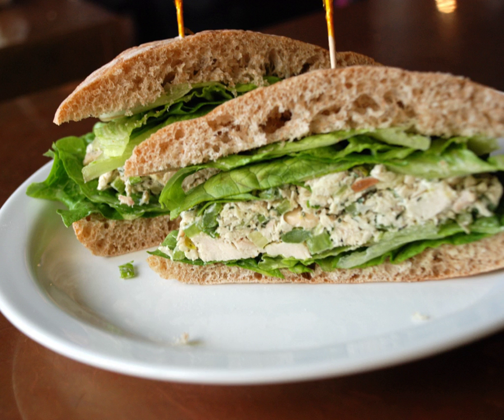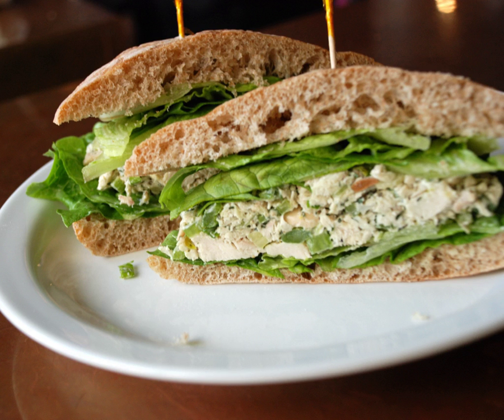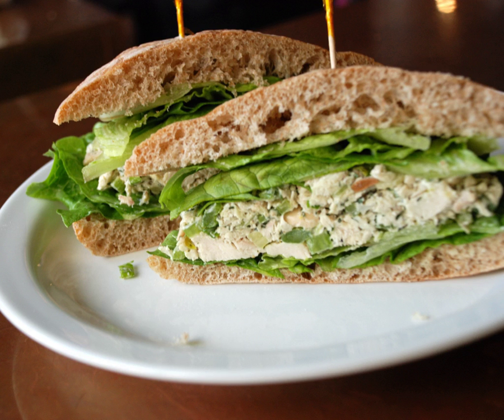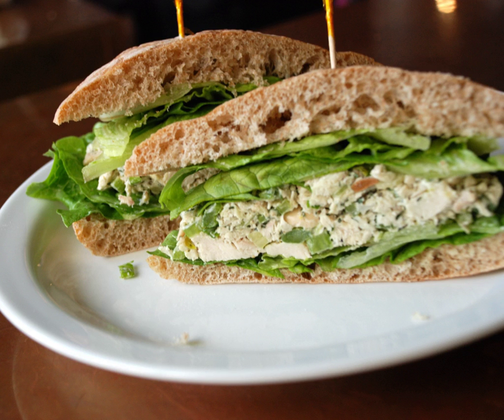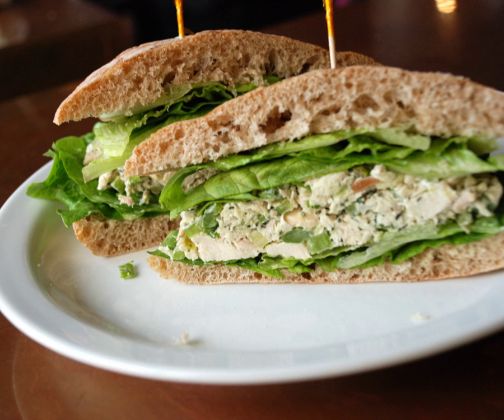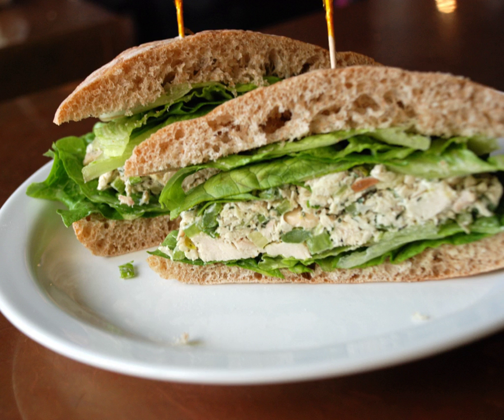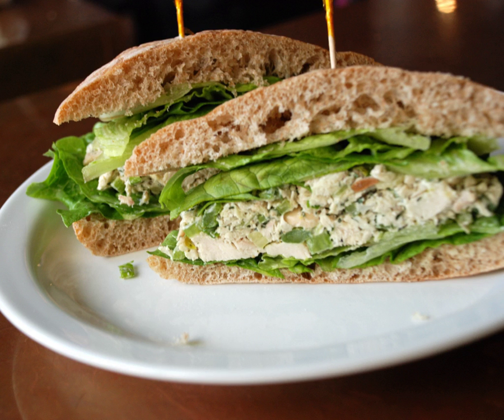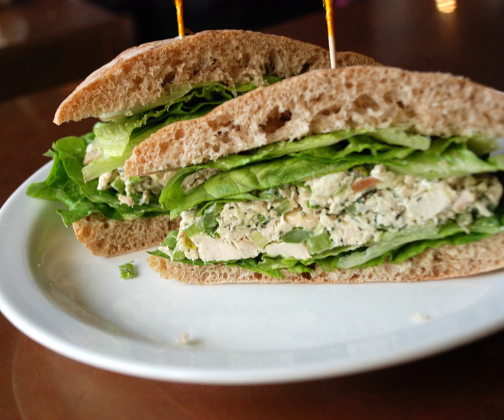Hot chicken sandwich | Wikipedia audio article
This is an audio version of the Wikipedia Article:
Hot chicken sandwich

00:00:22 1 Composition
00:01:07 2 Varieties
00:01:16 2.1 Chicken burger
00:01:55 2.1.1 History
00:02:39 2.2 Chicken salad sandwich
00:02:56 3 Regional Varieties
00:03:06 3.1 Chicken fillet roll
00:03:24 3.2 "Hot Chicken" Sandwich
00:04:57 3.3 Pepito
00:05:18 4 See also

- Socrates

SUMMARY
In North America, a chicken sandwich is a sandwich which typically consists of a boneless, skinless breast of chicken served between slices of bread, on a bun, or on a roll. Variations of what North Americans consider a "Chicken Sandwich" include the chicken burger or chicken on a bun, hot chicken, and chicken salad sandwich.